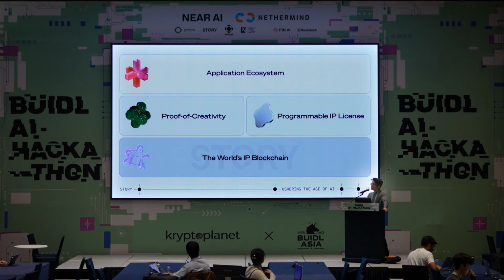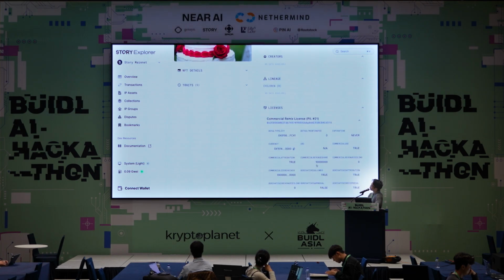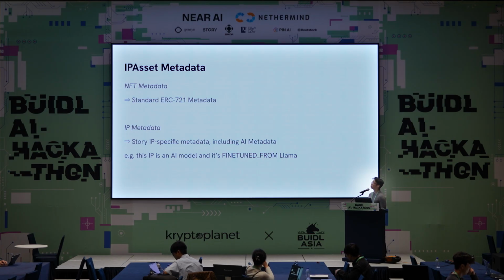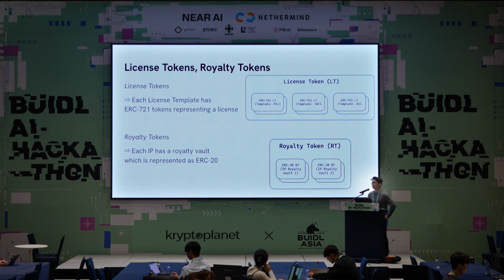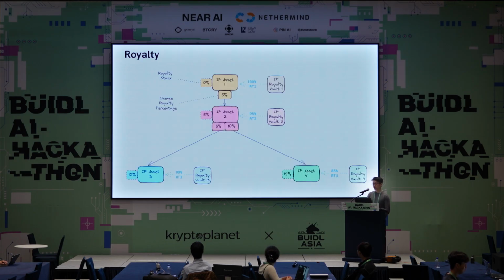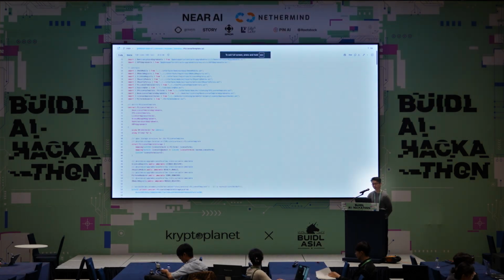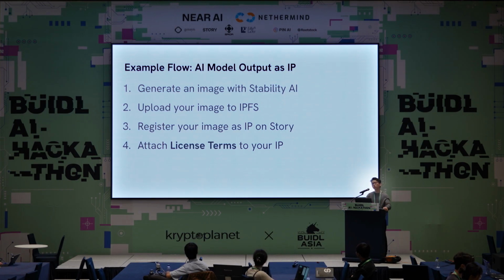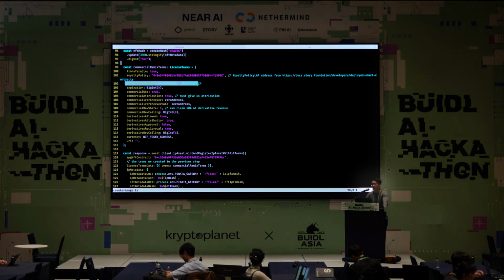[BUIDL AI 2025 Hackathon Workshop] Feed the AI models with better IPs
Speaker :
Jongwon Park (Story)

Join us for the inaugural BUIDL AI Hackathon in Seoul, an event dedicated to building autonomous onchain agents to solve real use cases.

Hosted by KryptoPlanet, this hackathon kicks off on Friday afternoon, April 11st - with a closing ceremony and announcement of winners on April 13rd.

It is a 100% in person, three day hackathon.
The venue is Sky31 Convention, Lotte Tower in Seoul, Korea.

Come hack, learn, and build the future of onchain agentic systems with us!

서울에서 열리는 BUIDL AI 해커톤에 여러분을 초대합니다. 혁신적인 온체인(또는 오프체인) 에이전트를 구축하며 미래를 직접 만들어가는 순간을 경험하실 수 있습니다.

KryptoPlanet이 주최하고 NEAR AI가 파트너로 참여하는 이번 해커톤은 4월 11일(금) 저녁에 시작해 4월 13일(일) 우승팀 발표와 함께 마무리됩니다.

Build. Learn. Connect.

단순한 해커톤을 넘어 AI 에이전트의 가능성을 탐험하고, 새로운 기술을 익히며, 같은 비전을 공유하는 사람들과 협력할 수 있는 뜻깊은 자리에 함께해주세요.

Prizes : $59,500
Projects : NEAR AI, Nethermind, Gensyn, Story, Saga, Eigen Layer, PIN AI